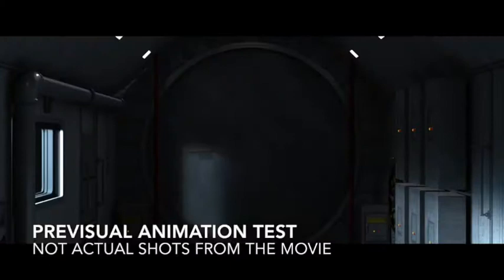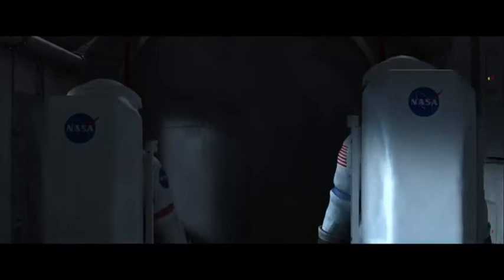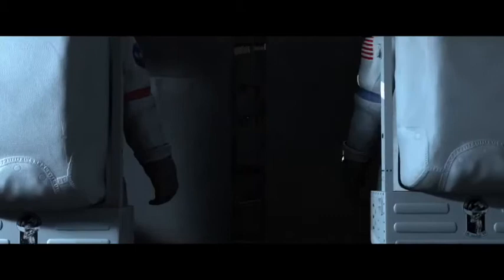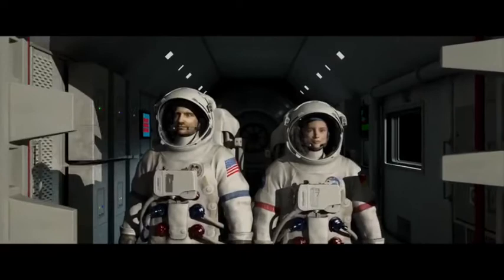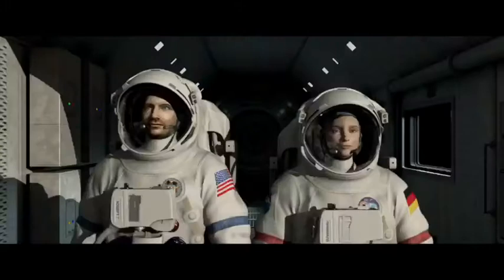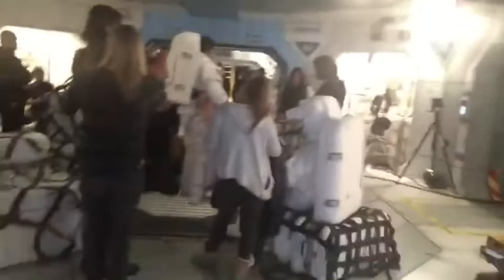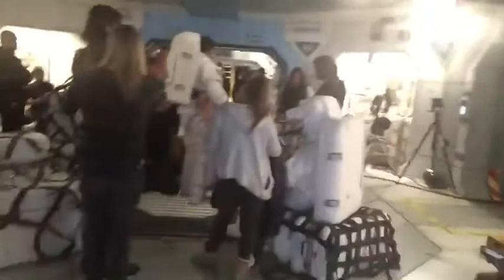Dean Devlin "GEOSTORM" Director’s Diary - DAY 11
Here’s clip 11 from Dean Devlin's Video Diary from the shoot of GEOSTORM.  In Theaters Everywhere Friday.

Geostorm Director, Dean Devlin, shares his personal video diary from production in the days leading up to the release of GEOSTORM.

Geostorm hits theaters everywhere October 20th.

"After an unprecedented series of natural disasters threatened the planet, the world's leaders came together to create an intricate network of satellites to control the global climate and keep everyone safe. But now, something has gone wrong: the system built to protect Earth is attacking it, and it becomes a race against the clock to uncover the real threat before a worldwide geostorm wipes out everything and everyone along with it.
Release date: October 20, 2017 (USA)
Director: Dean Devlin
Producers: Dean Devlin, David Ellison, Dana Goldberg, Marc Roskin, Rachel Olschan
Screenplay: Dean Devlin, Paul Guyot, Kieran Mulroney, Michele Mulroney
Production companies: Warner Bros., Skydance Media, Electric Entertainment.

Gerard Butler, Abbie Cornish, Ed Harris, Jim Sturgess, Andy García, and Robert Sheehan.

Based out of Los Angeles, CA, Electric Entertainment is an independent studio headed by veteran producer Dean Devlin along with his partners Marc Roskin and Rachel Olschan-Wilson. Electric Entertainment houses a domestic distribution division, and state-of-the-art digital effect and postproduction facility. Electric’s hit TV series include “The Librarians” and “Leverage,” which ran for four and five seasons on TNT, “The Outpost” which premieres Season 4 on July 15th, and “Almost Paradise” currently streaming on IMDb TV. Electric recently completed the anticipated spin-off of “Leverage,” “Leverage: Redemption,” which will premiere on Amazon’s IMDb TV July 9th. Recent Feature Films include “Bad Samaritan” starring David Tennant and Robert Sheehan, “Say My Name” starring Lisa Brenner and Nick Blood, the acclaimed documentary “Who Killed the Electric Car?”, “Blood On The Crown,” starring Harvey Keitel and Malcolm McDowell, and “Heavy” starring Sophie Turner and Daniel Zovatto.